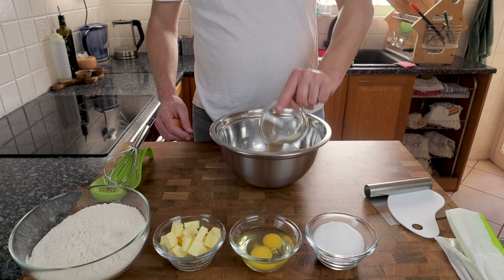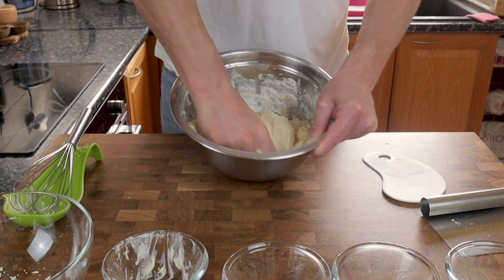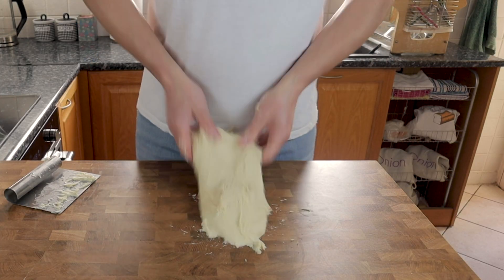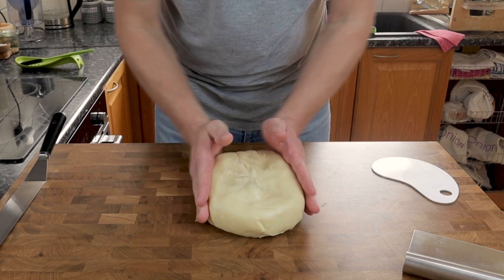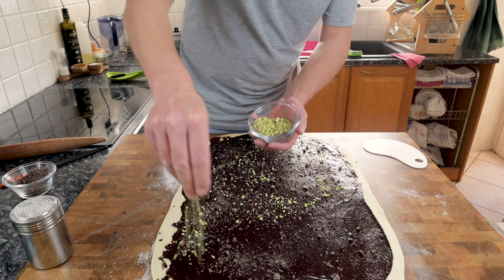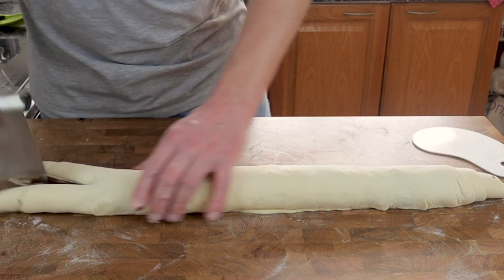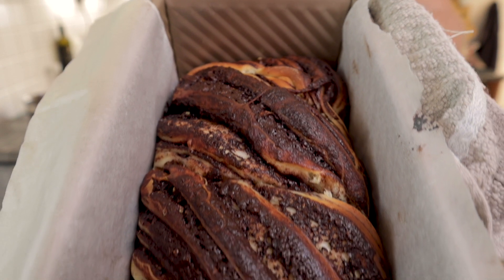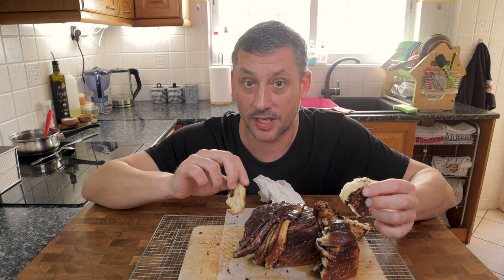How to Make An Easy and Absolutely Stunning Chocolate Babka Bread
An absolutely stunning recipe for a chocolate babka. A light airy enriched bread layered with chocolate and pistachio.

Tag me in the photos of your creations!

Baking tins (Dimension: 21.3 x 12.2 x 11.5cm):
UK store
US store

Bench scraper / dough cutter:
UK store
US store

Long off set spatula:
UK Store
US Store

Scales UK store

This bread has it’s routes in Poland and was a popular treat within the Jewish community. The two main fillings are chocolate and cinnamon. But I am guessing that today the amount of fillings are only as endless as our imagination.

You can bake this in high sided baking tins or platted and laid on a baking tray. You can complete this bake in one day by proofing the dough at room temperature. However the taste really develops over time so if you can proof the dough in the fridge overnight it works really well.

Oven temp: 180c on the bake function - bake for 30 mins

Recipe:

500g All purpose white flour (13.2% protein)
10g Dried yeast
220g Full fat milk
100g White sugar
100g Unsalted butter
2 Eggs

Chocolate mix:

250g Roughly chopped 70% Cocoa chocolate
180g Unsalted butter
100g White caster sugar
2 Tbsp of Cocoa powder

Sugar syrup glaze

160g sugar
120 grams water